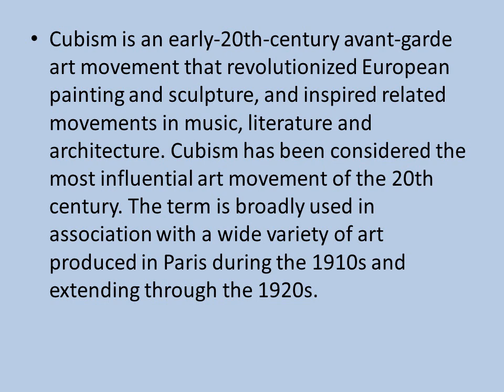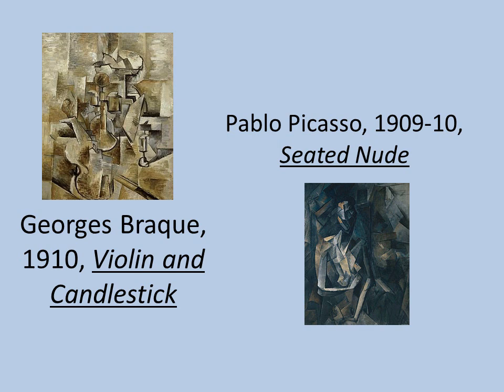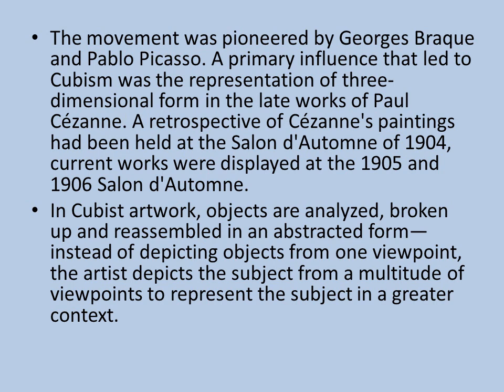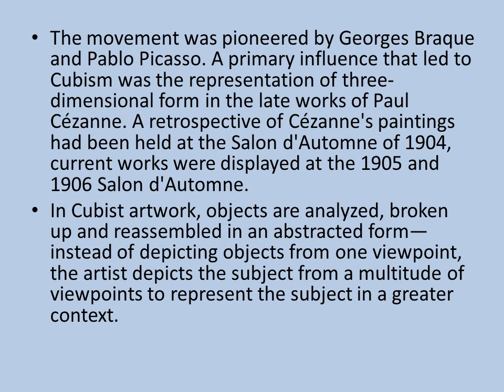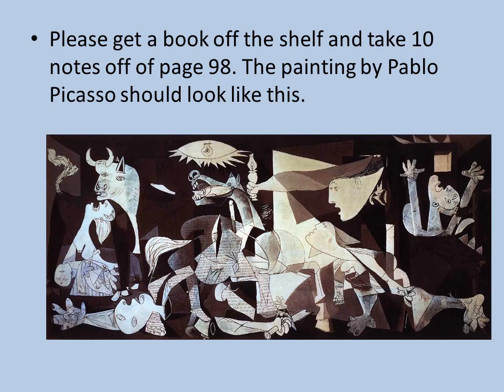Cubism for the class